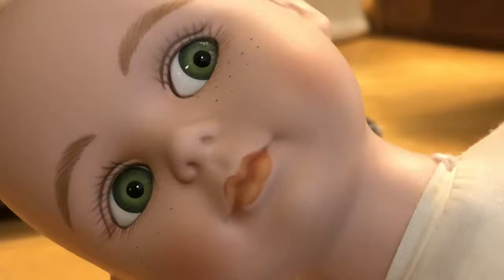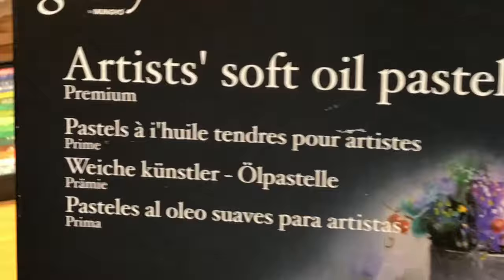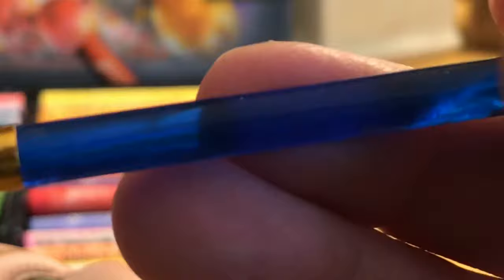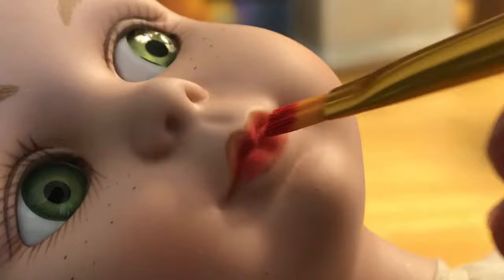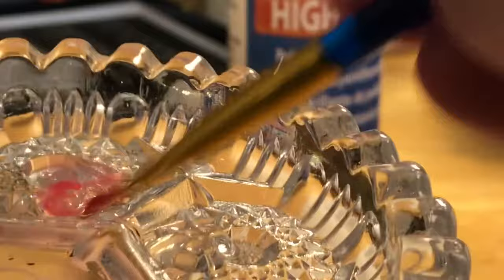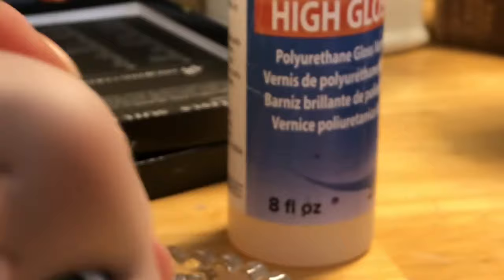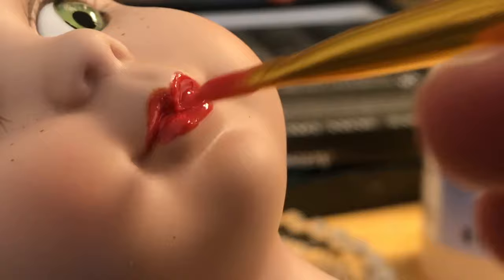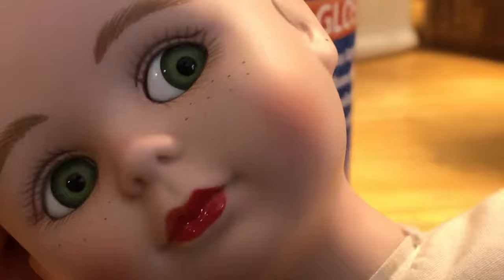Cheap Porcelain Doll Makeover Magic! Part 1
Please feel free to comment, I often record as I work, so please watch the video all the way through before commenting, as many times if my work goes awry, I will address that as I go. Showing how I do things and how NOT to do them is a way for others to watch and learn.

About me:
My name is Liz Amend and I am a doll artist and miniaturist. I love all things fairy! I have been sculpting fantasy art dolls and have had my Fantasy art studio for over 15 years. I have been building traditional houses and fairy houses for even longer! I thought I could share with everyone some tips and techniques!  Please come see more of my past work and find out what I am working on right now by following me on Facebook!

The beautiful music used in this video is composed by Derek & Brandon Fiechter, please go over and support their page!